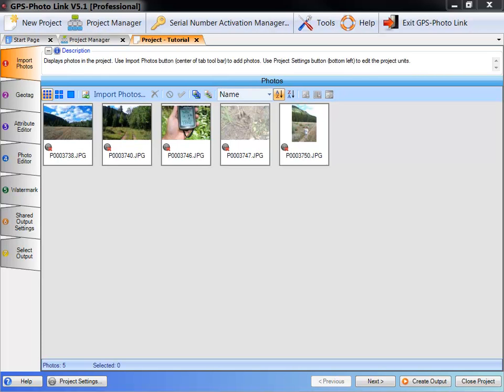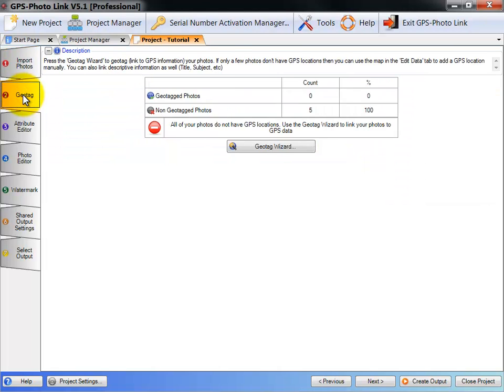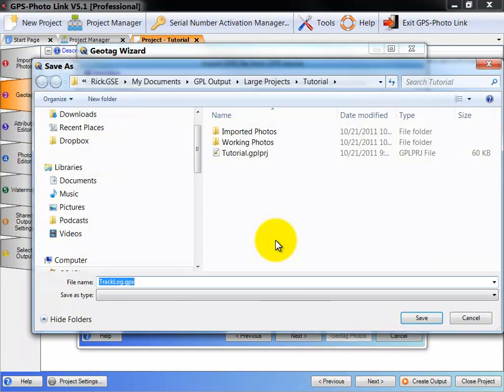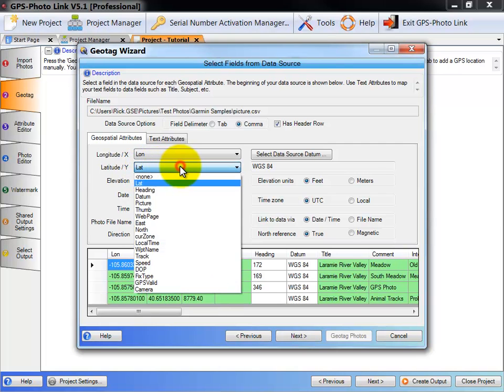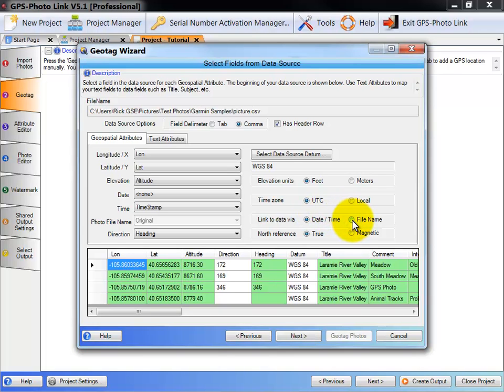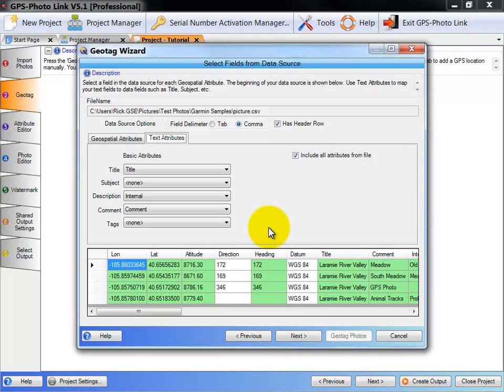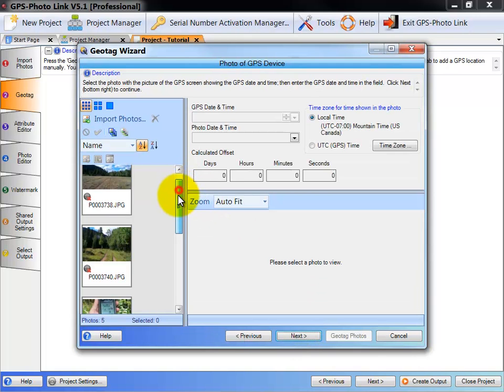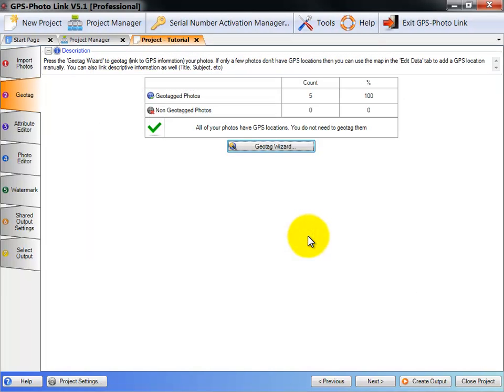GPL 5 1 Geotag